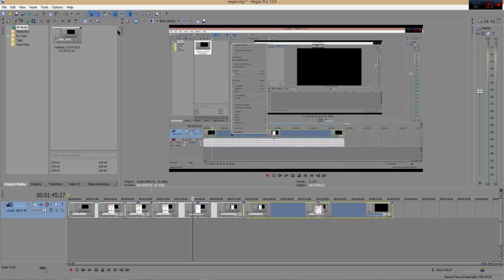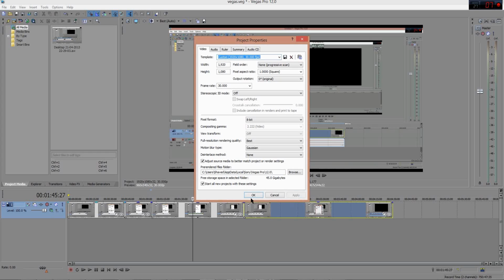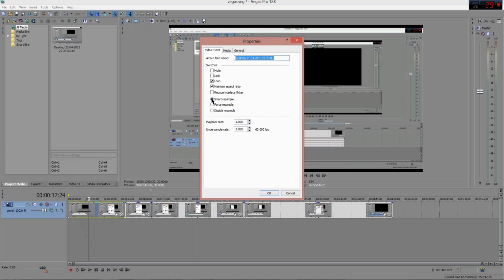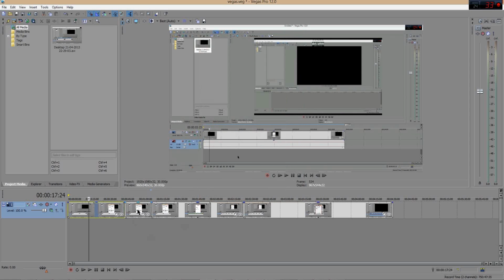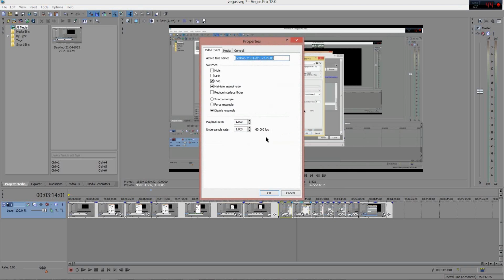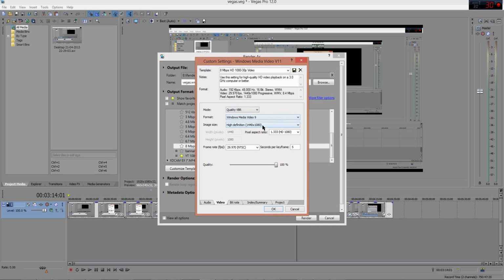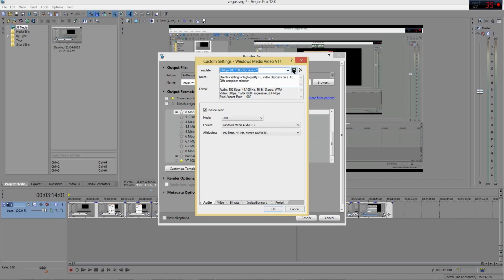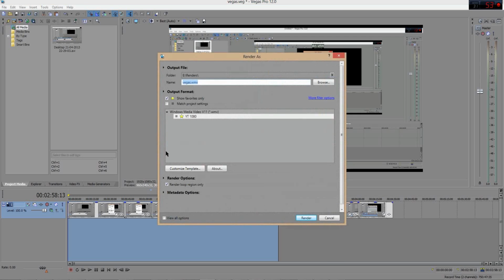✖ Sony Vegas Pro render settings for 1080p / 720p on youtube for Game plays by ShavedApe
Here is my updated Sony Vegas render settings these settings will work in vegas 12, 11 and 10 and I would assume earlier too though I havent tried those. They will give you 1080p videos for youtube or 720p if you choose to. I will show you my settings that I use for games like battlefield, medal of honor, far cry, crysis you name it.
I plan to extend this more by showing you how I record my commentaries and also how I edit some videos in time.

I am by no means an expert at this and the things you see here I have learned from doing the research here on youtube as well as elsewhere and I welcome any feedback you may have.

If you don't like it please take the time to tell me why it would really help me.

Please dont take my rage comments to heart they are exactly that rage and are meant to voice my frustration only not to offend anyone in any way.